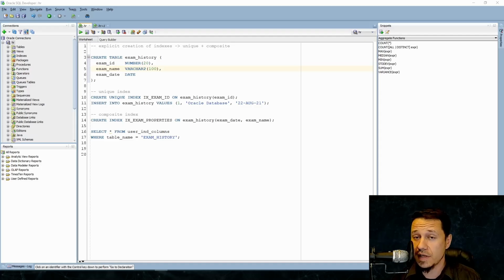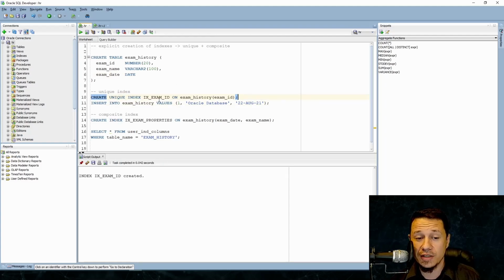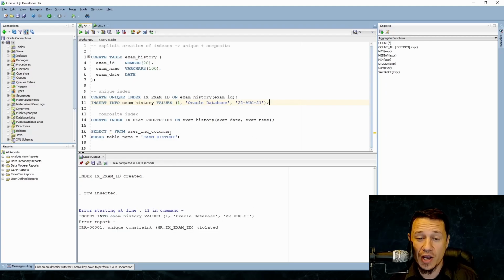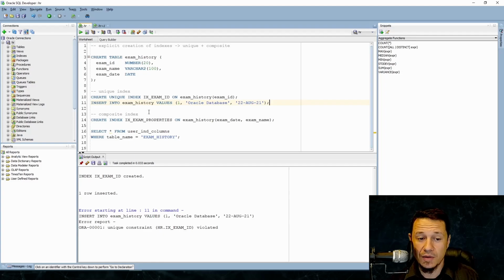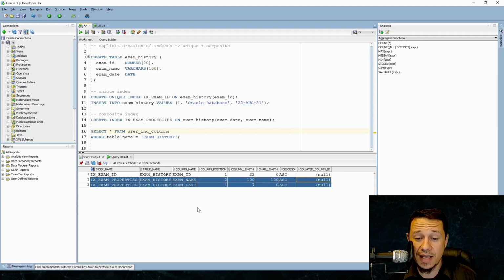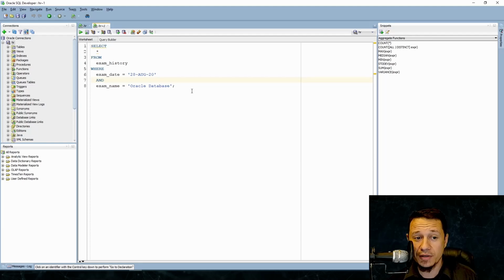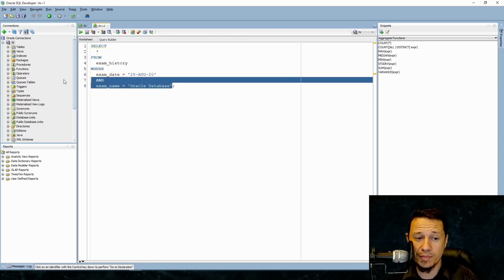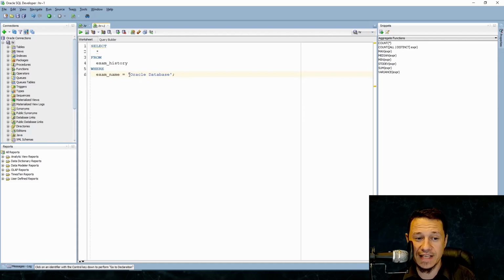Composite and Unique Index - Oracle SQL Certification (1Z0-071) | Section 15, Video 4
In this lesson, you’ll learn about unique indexes and composite indexes, and how they work in Oracle databases.

Unique indexes enforce uniqueness in a column, while composite indexes allow you to index multiple columns together to improve query performance.

📌 What you’ll learn:

How to create a unique index using the CREATE UNIQUE INDEX statement

How unique indexes prevent duplicate values in a column

How to create a composite index using multiple table columns

How column order in a composite index affects index usage

Why the first column in a composite index has higher priority

When the Oracle optimizer is more likely to use a composite index in queries

Understanding these index types helps you design better database structures and improve query performance.